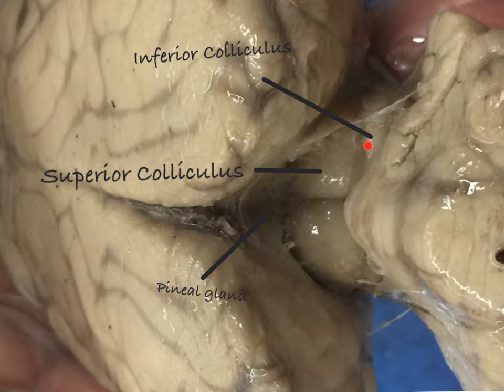Brain Project Period 5 Dr.Gould